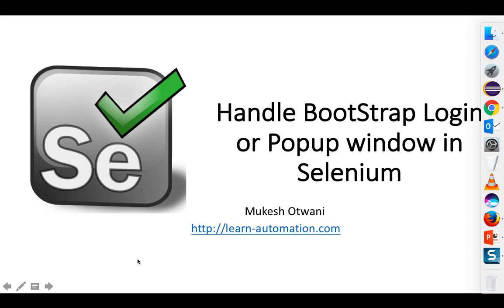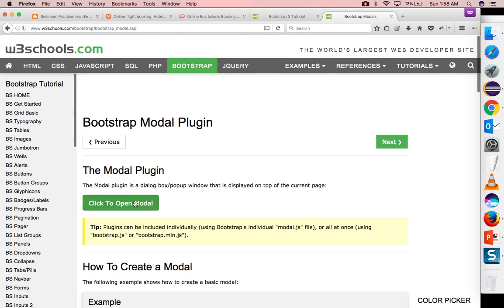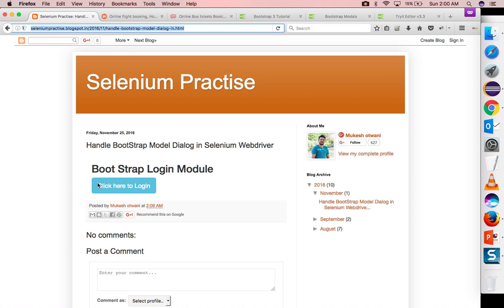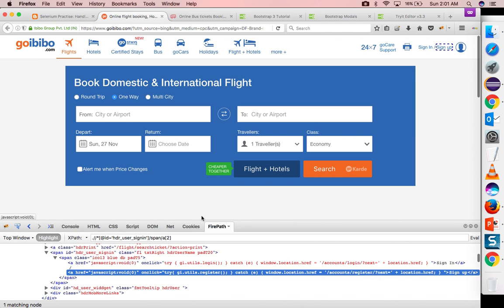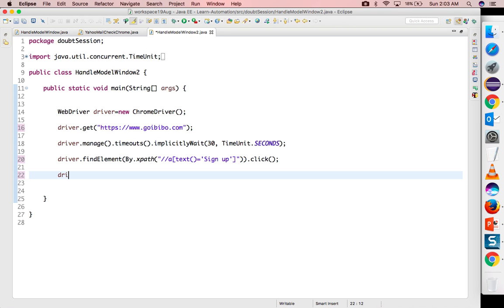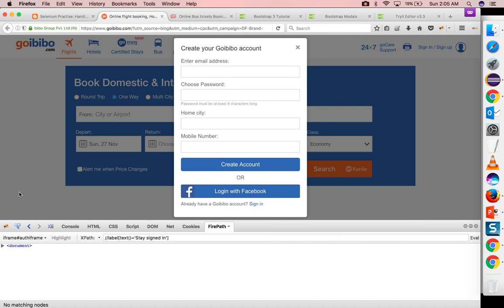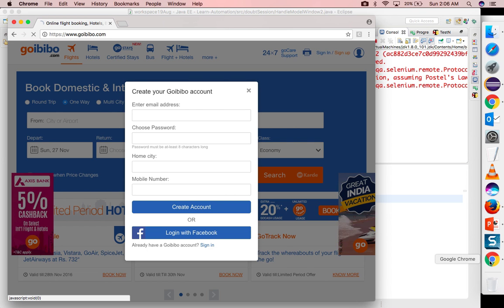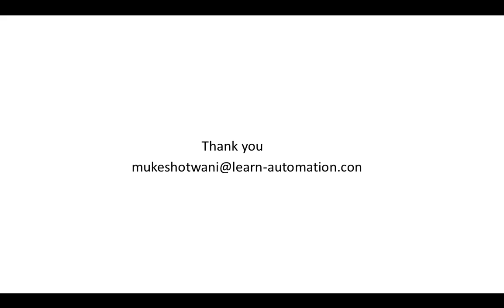How to Handle BootStrap Login or Popup Window in Selenium WebDriver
In this tutorial, you'll learn how to handle Bootstrap-based login popups using Selenium WebDriver. We’ll demonstrate switching frames and interacting with non-traditional popups in modern web applications.

If you missed the previous video about BootStrap then check out my previous video as well.